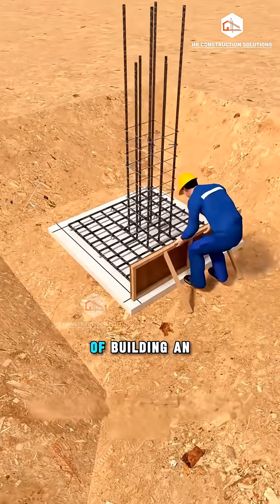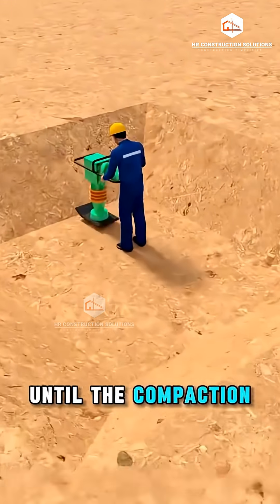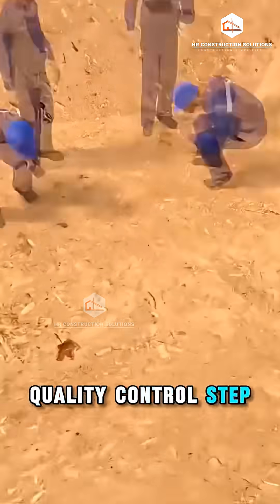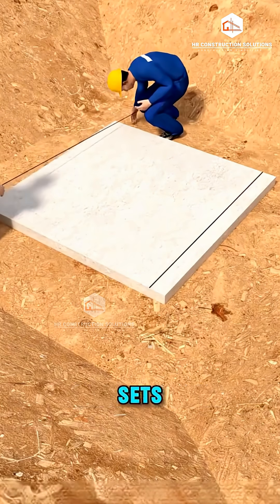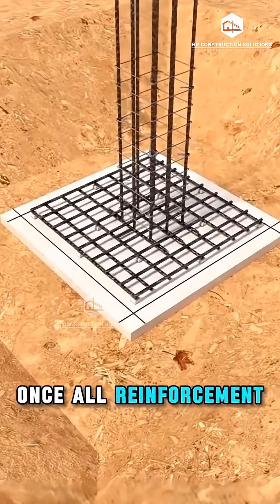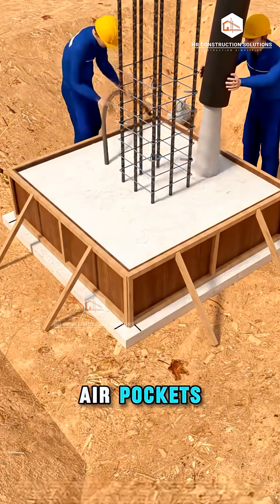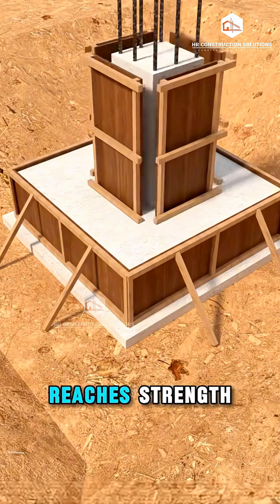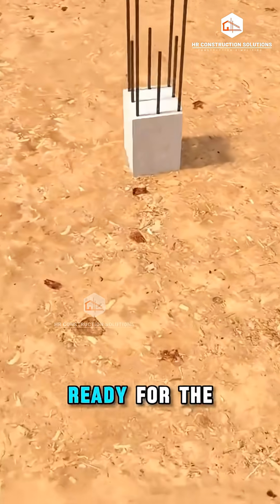Foundation Planning Explained | Strong Building Starts Here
🏗️ Planning a perfect foundation is critical for any building.
This video explains the basic factors involved in foundation planning to ensure structural safety and durability.

Perfect for civil engineering students, beginners, and homeowners who want practical construction knowledge.

📍 Location: Maaruthi Complex, marasandra, yalahanka-doddballapur main road, bengaluru 560064